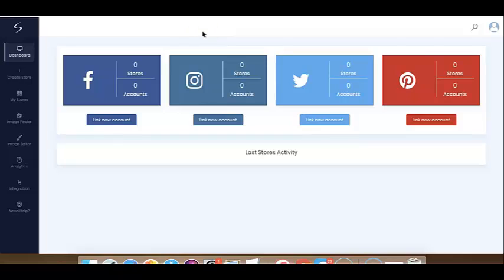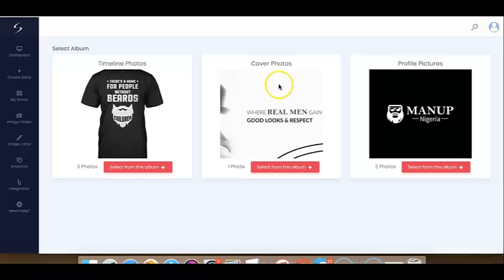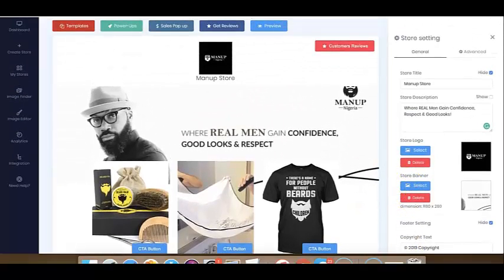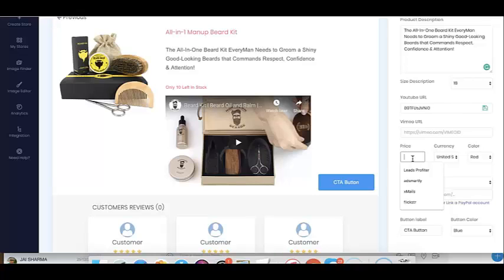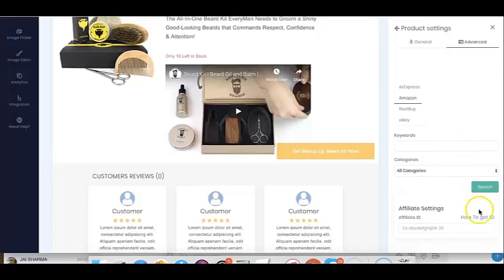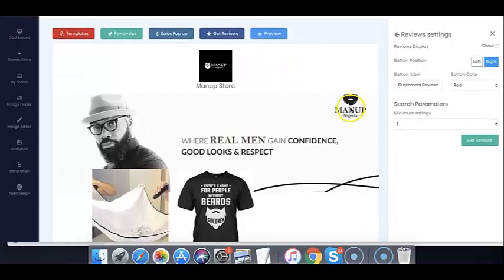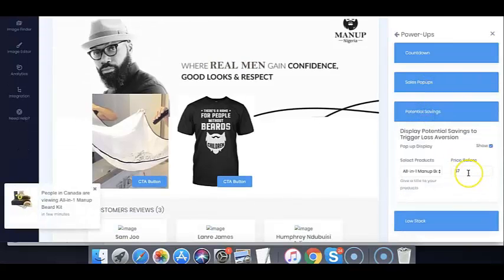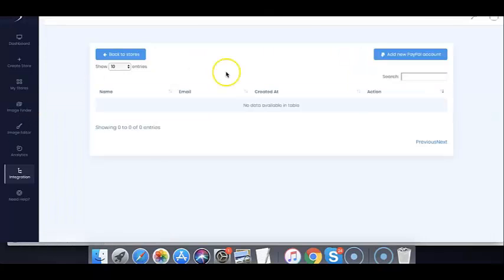SnapiShop Review Demo | 60 Second Ecommerce Stores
Snapishop is a Revolutionary Cloud-Based Software that will allow you to Instantly Profit from Ordinary Images posted on Social Media with a Fully Customizable High-converting Gallery eCom Shop.

With this, what you need is An Active Facebook, Twitter, Instagram or Pinterest Account + Snapishop Software to make your FIRST sale and scale it up from there WITHOUT setting up complicated ecommerce stores and paying monthly fees on shopify!